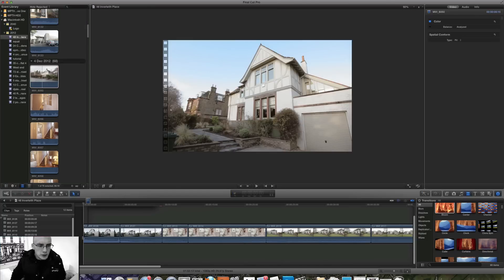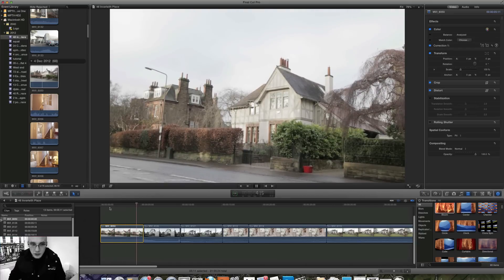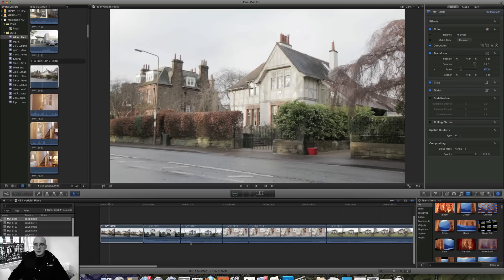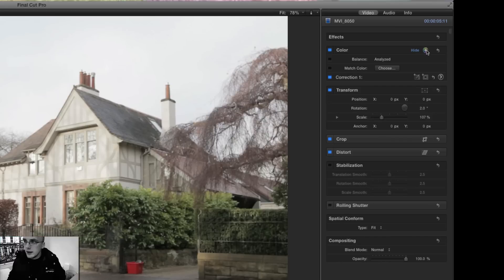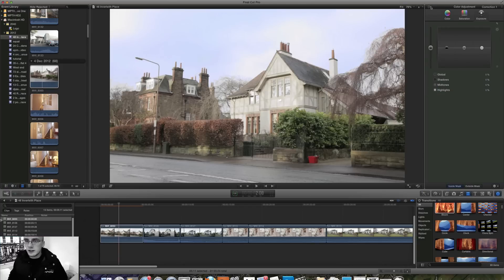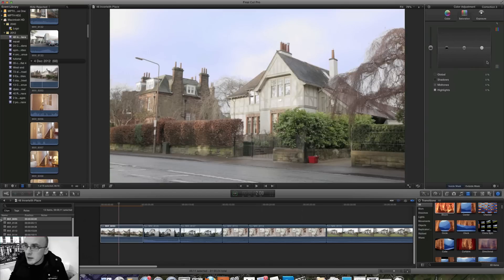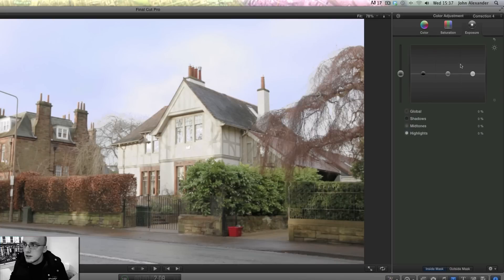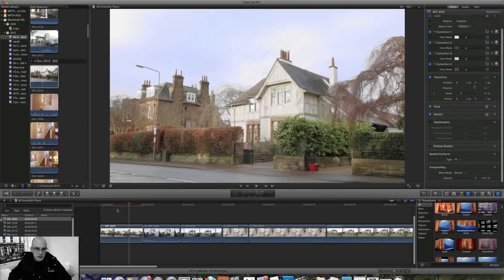How to Edit colours in Final Cut Pro x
PHOTOGRAPHY CLOTHING
Point and destroy clothing